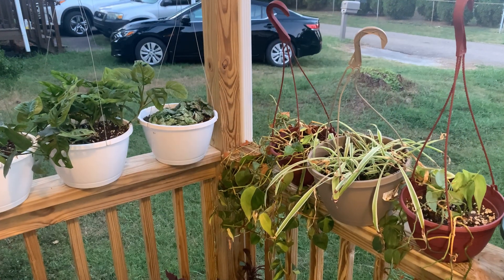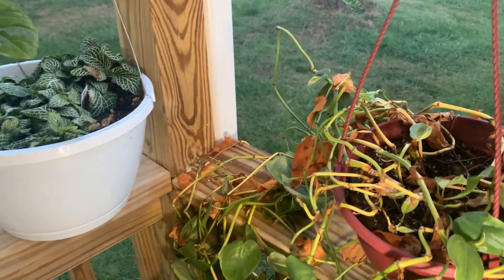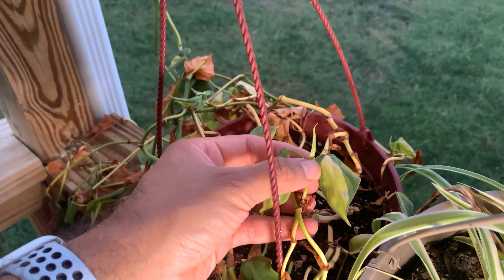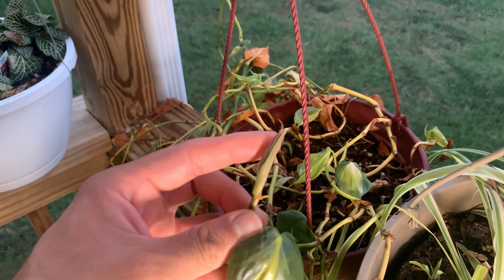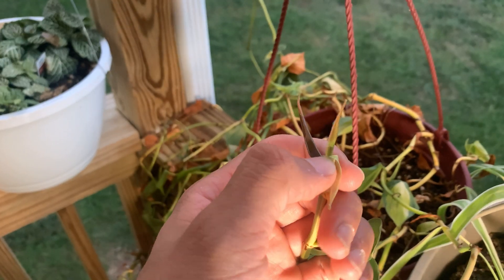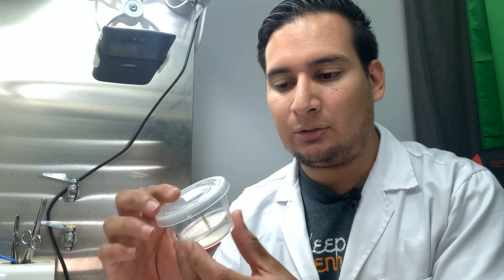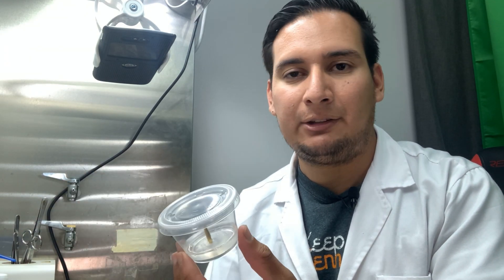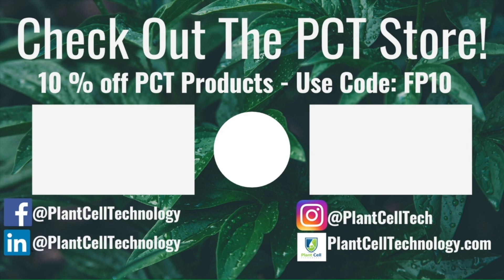Introducing Philodendron Brazil to Tissue Culture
Introducing a Philodendron Brazil to tissue culture and seeing what and how this plant will react!

We are Plant Cell Technology, a leading organization in the plant tissue culture industry since 1995. We develop, produce, and market innovative solutions for plant tissue culture operations and hobbyists globally. Our well-researched, certified, and trusted products keep your cultures healthy and contaminate-free.